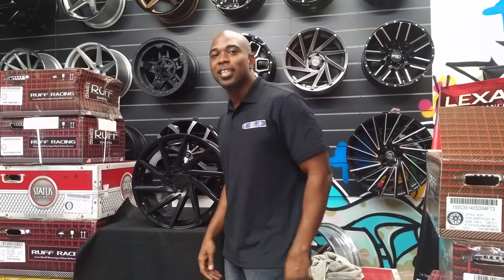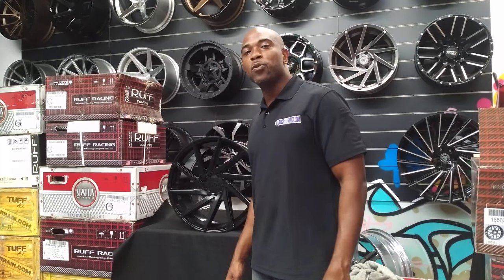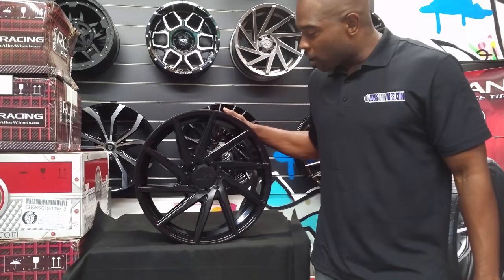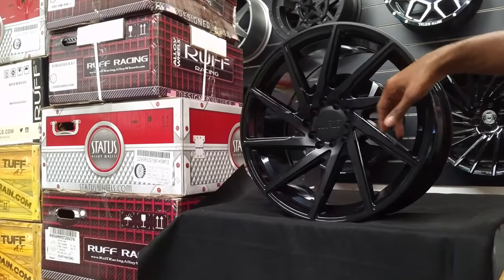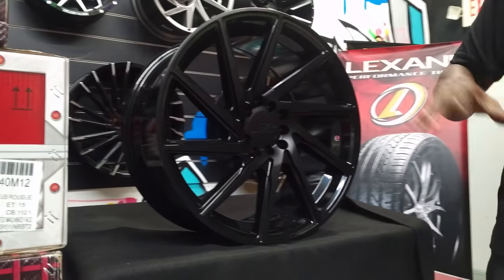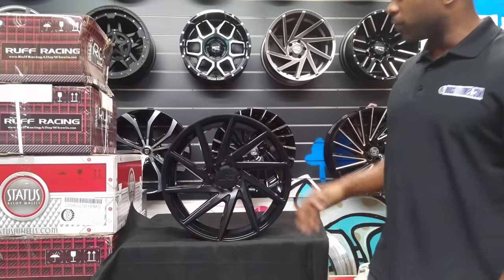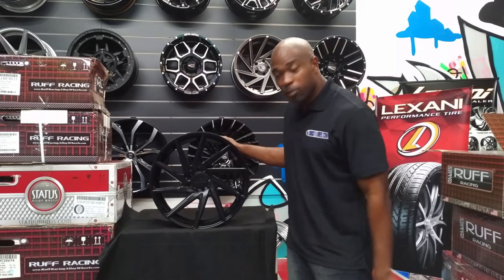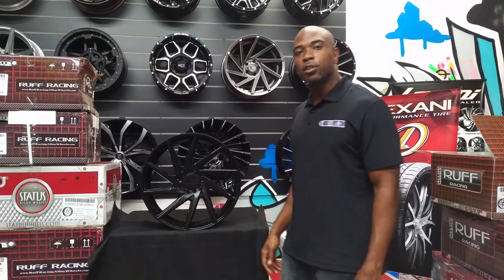DUBSandTIRES.com 18 Inch F1R F29 Double Black Rims Nissan Honda Lexus Scion